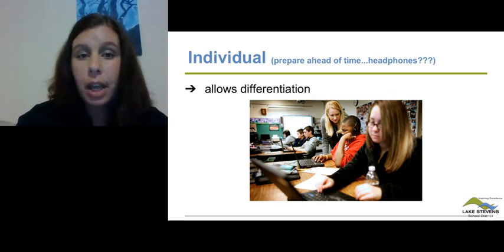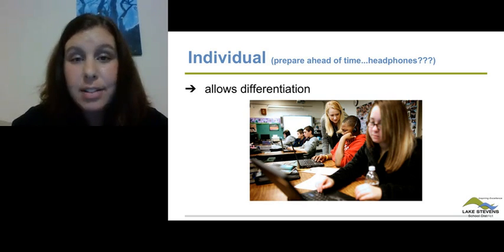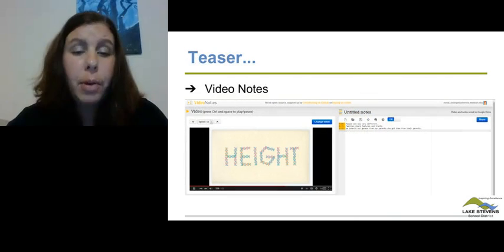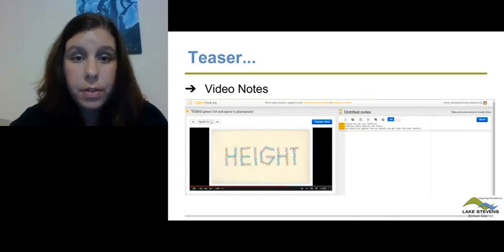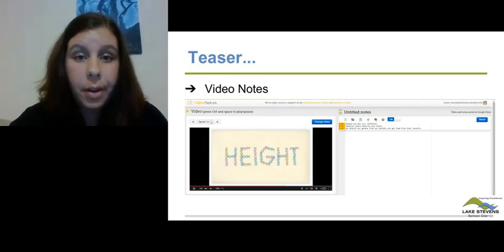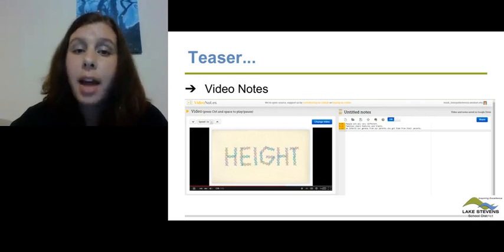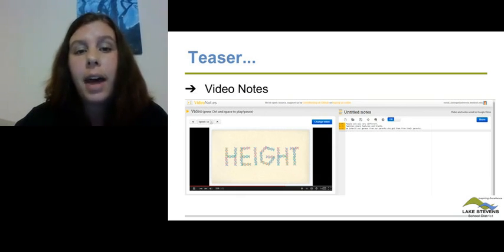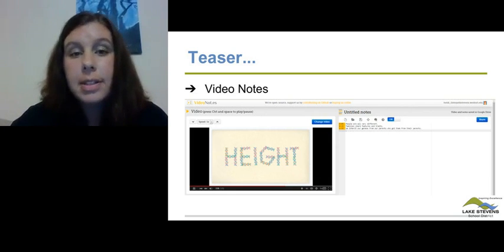Teaching with YouTube Take 3